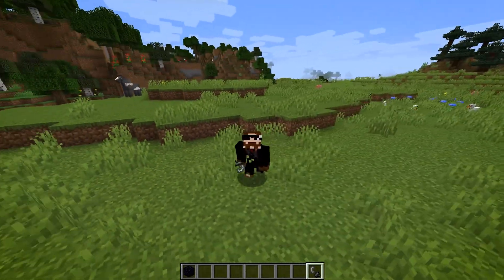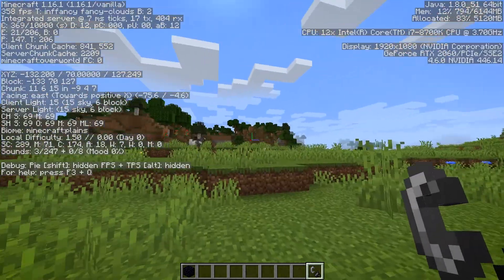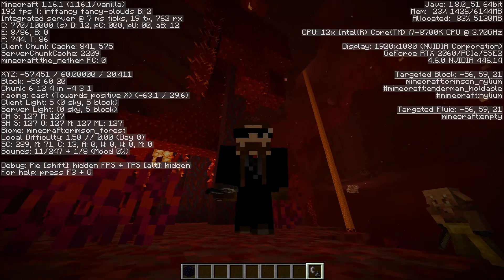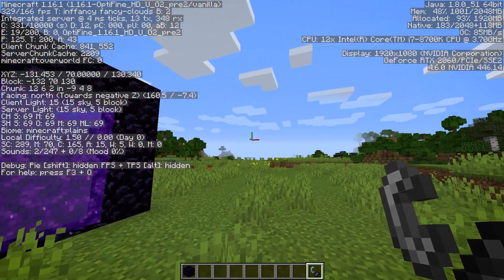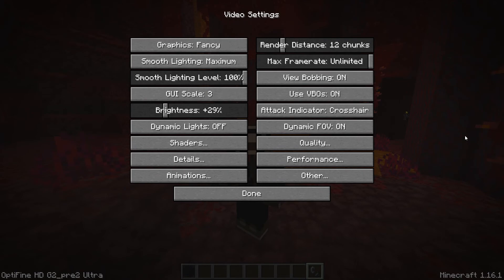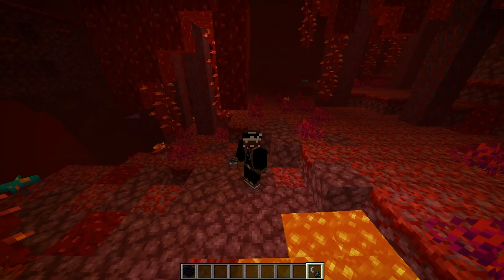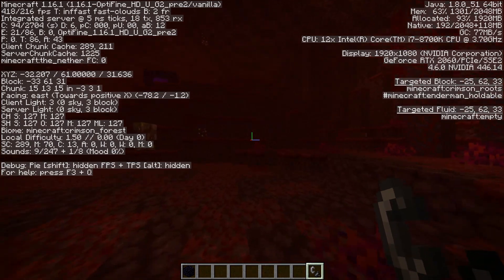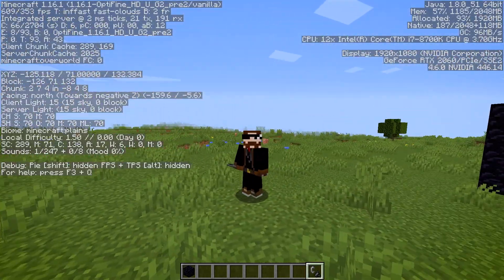How To Get More FPS in Minecraft 1.17?! 😱 [1000+ FPS BOOST!!]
In today's video I will be showing you all how to get more FPS in Minecraft 1.17 with the help of Optifine 1.17.

UK:
►Sony A7iii (Body Only)
►Tamron 28mm - 75mm f2.8 Lens
►Sigma 24mm - 70mm f2.8 Lens
►G-Master 16mm - 35mm f2.8
►Ronin-s Gimbal
►Panasonic G7
►Fovitec Bi Colour LED Pannels
►LED Roto Light
►Dedo Light
►Manfrotto Tripod: N/A
►Sennheiser MKH416 Shotgun Microphone:
►Mixpre 6 II Audio Interface Recorder:
►Blue Snowball ICE Microphone
►Rode Video Micro Microphone
►K&F Concept Tripod
►Joby Gorilla Pod
►5 in 1 Light Defuser

US:
►Ronin-s Gimbal
►Panasonic G7
►LED Roto Light
►Dedo Light
►Manfrotto Tripod
►K&F Concept Tripod
►Joby Gorilla Pod

CA:
►Ronin-s Gimbal
►Panasonic G7
►LED Roto Light
►Dedo Light
►Manfrotto Tripod
►K&F Concept Tripod
►Joby Gorilla Pod
▼▼▼ Micophones I Use: ▼▼▼

FIFINE k678 (UK)
FIFINE k678 (US)
FIFINE k678 (CA)
FIFINE k678 (DE)

FiFine T669 (UK)
FiFine T669 (US)
FiFine T669 (CA)
FiFine T669 (DE)

SUDOTACK ST-800 (UK)
SUDOTACK ST-800 (US)
SUDOTACK ST-800 (CA)
SUDOTACK ST-800 (DE)

Tonor BM-700 (UK)
Tonor BM-700 (US)
Tonor BM-700 (CA)
Tonor BM-700 (DE)
Tonor BM-700 (IT)
▼▼▼ My Links! ▼▼▼

Comment of the Video!